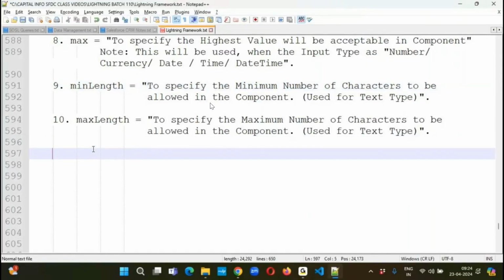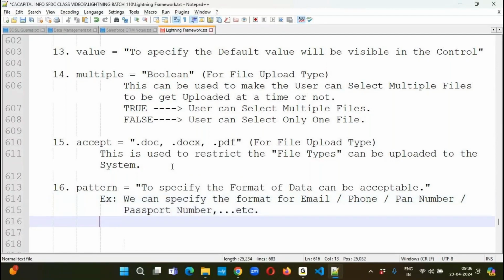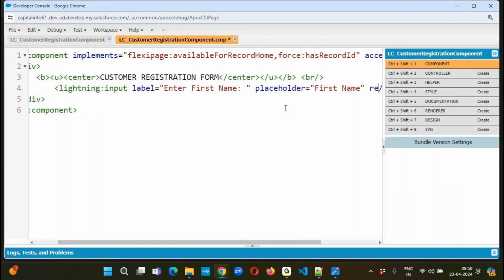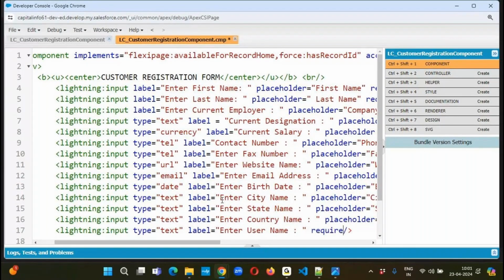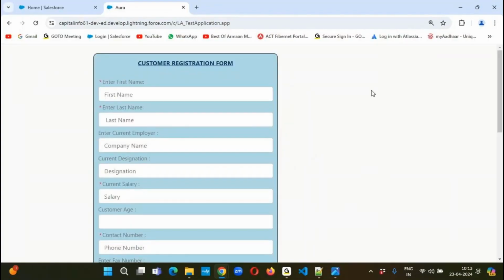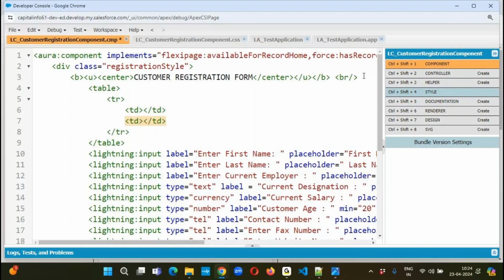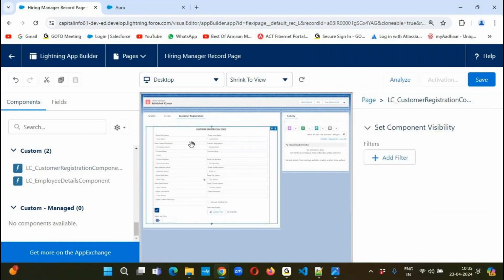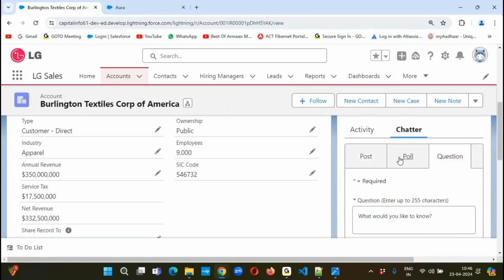Session 7 - Lightnig Input UseCase